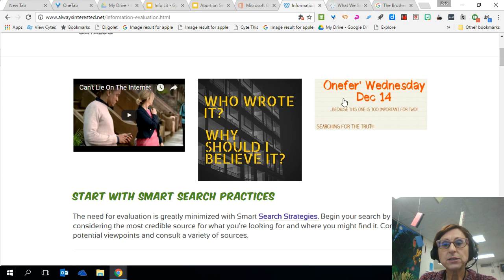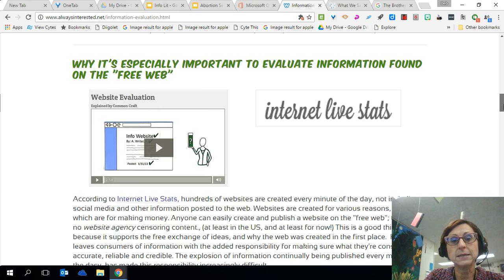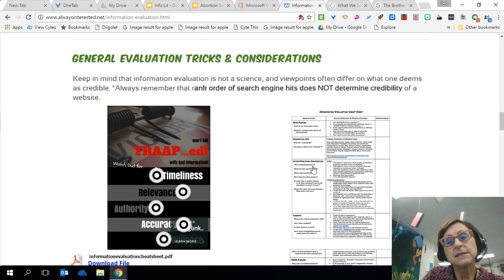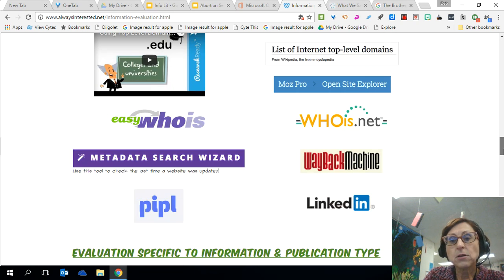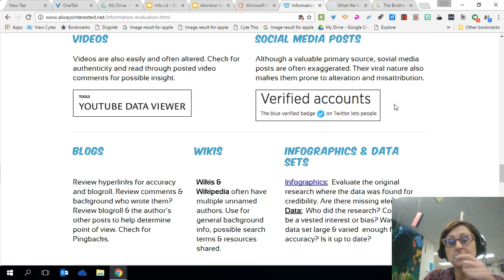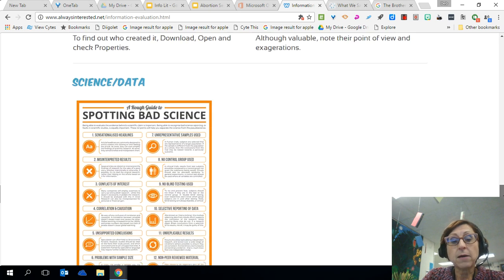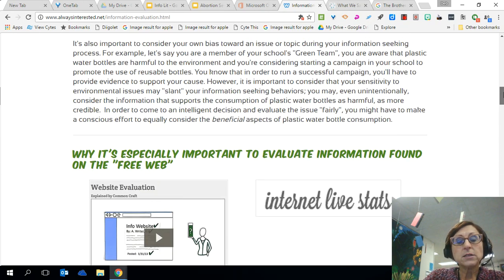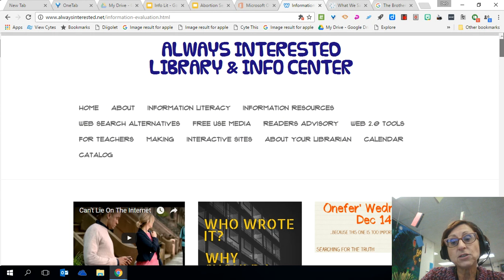Information Evaluation Intro